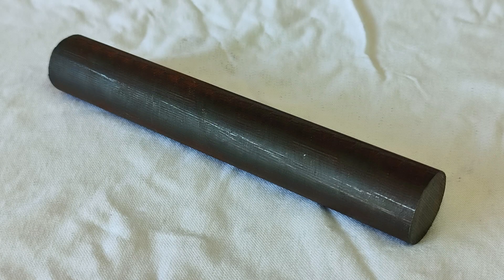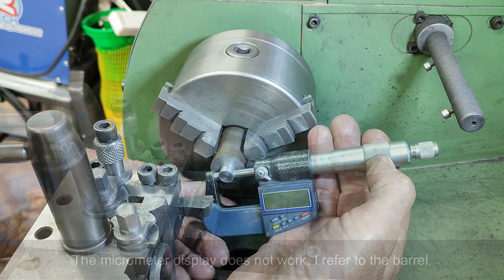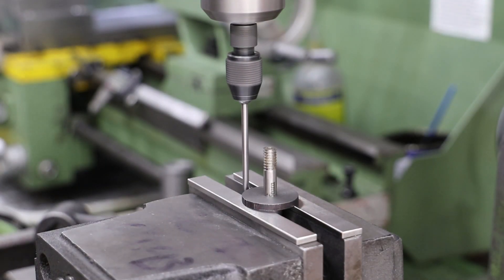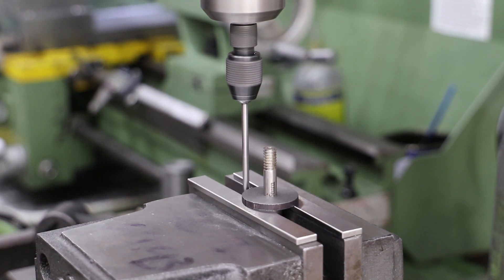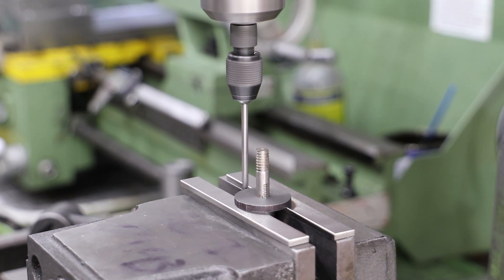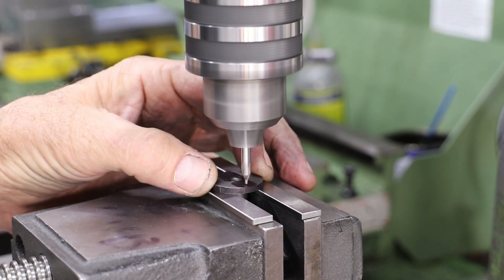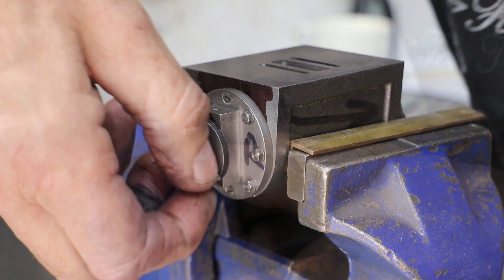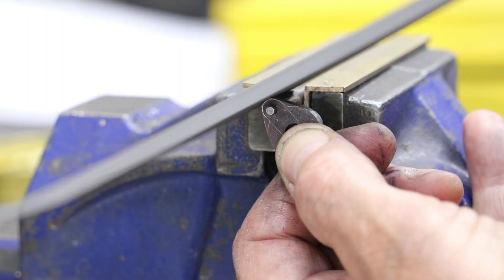Part 26: The Cylinder Glands and some more on 'not planning ahead'.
In this short video I cover off the machining of the Cylinder glands and also encounter a great example of 'not planning ahead'.